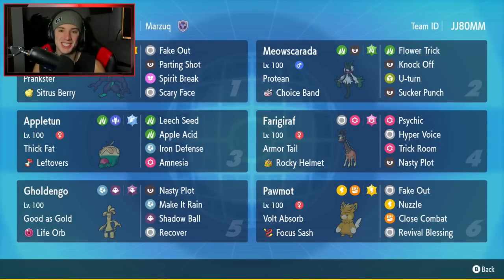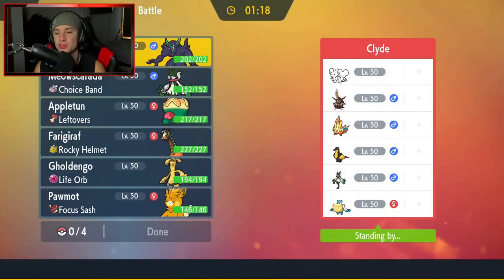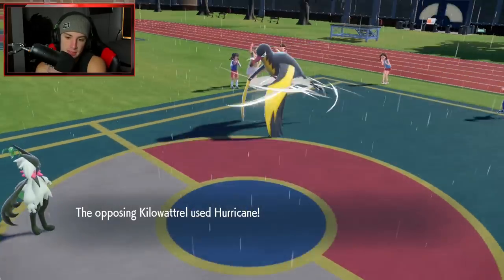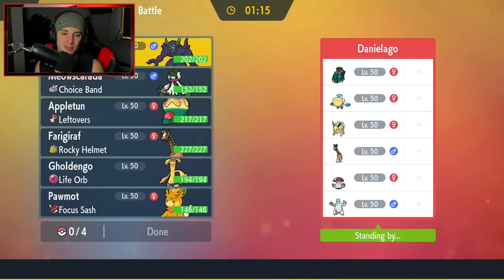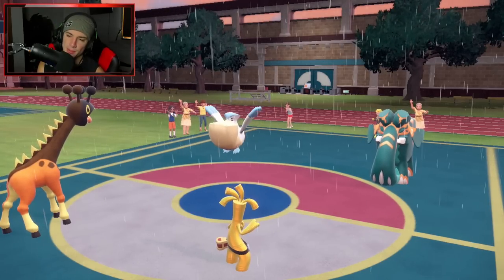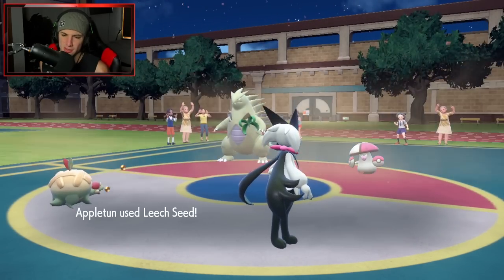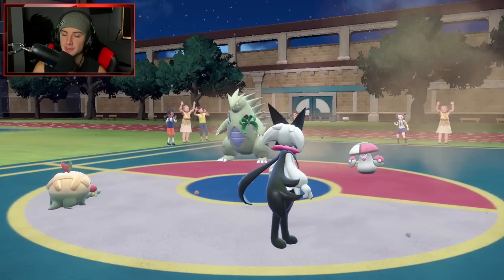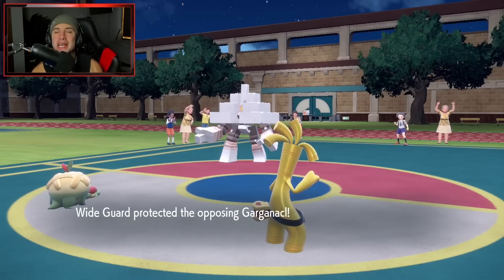AMAZING APPLETUN Rental Team! - Pokémon Scarlet & Violet Competitive Ranked Double Battles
Rental Code: JJ80MM

Appletun Team for Ranked Battles in Pokémon Scarlet and Violet!

GAME INFO
Name: Pokémon Scarlet and Violet
Developer: Game Freak
Publisher: The Pokémon Company, Nintendo
Platforms: Nintendo Switch
Release Date: November 18, 2022